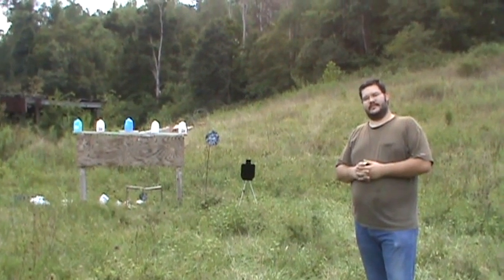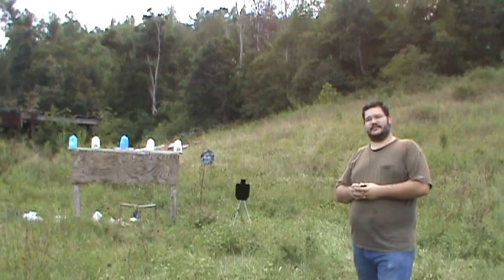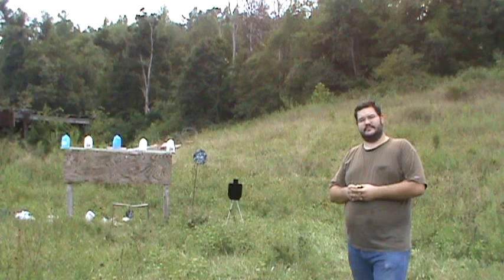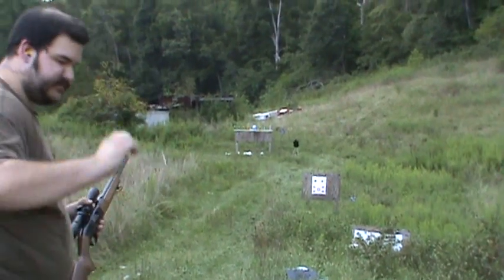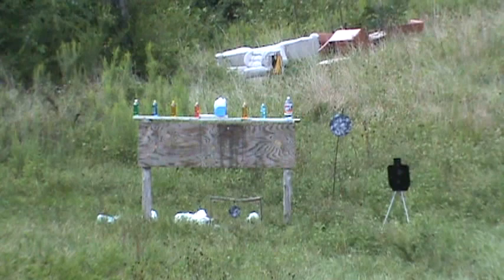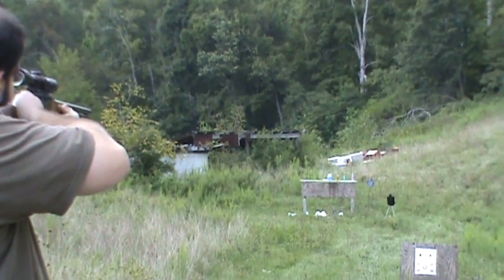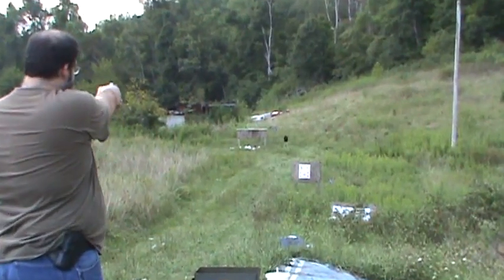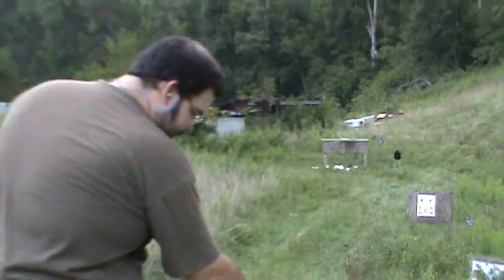New target break in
A compilation video of me breaking in my new steel target from arntzen targets.  Im using my glock 22, winchester 190, smith and wesson 642 and my ruger single six.